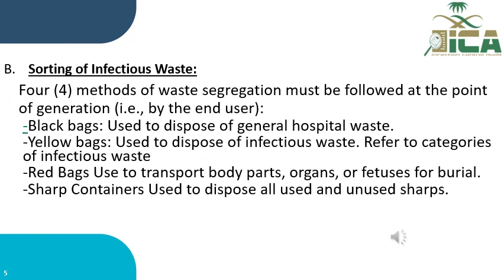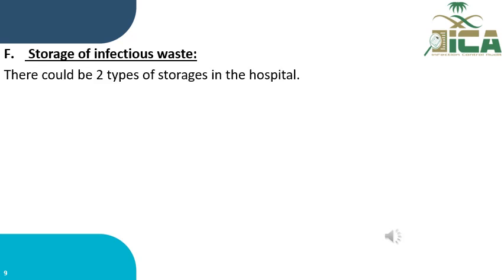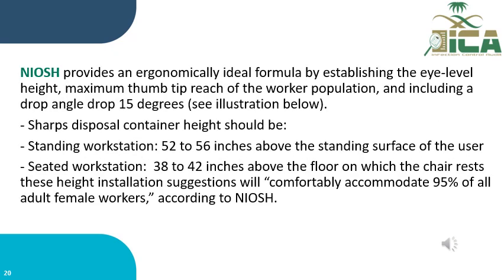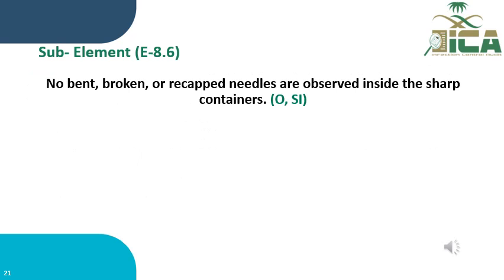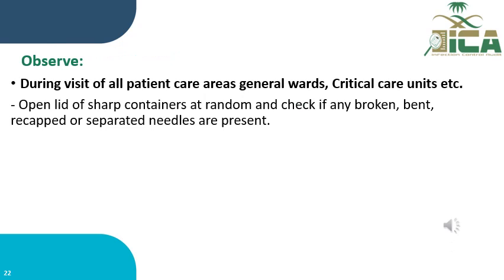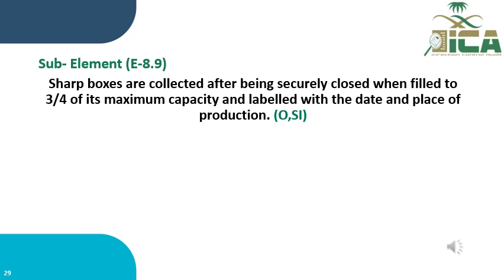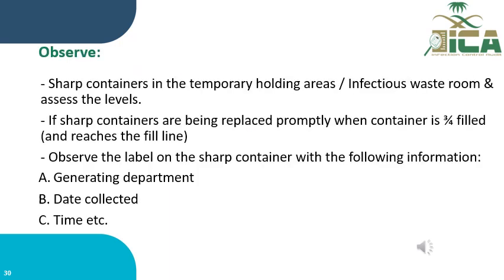Infectious Medical Waste 2023